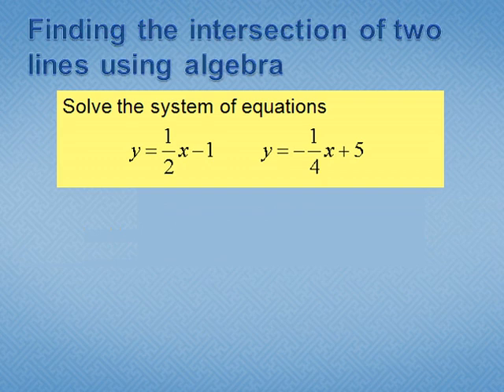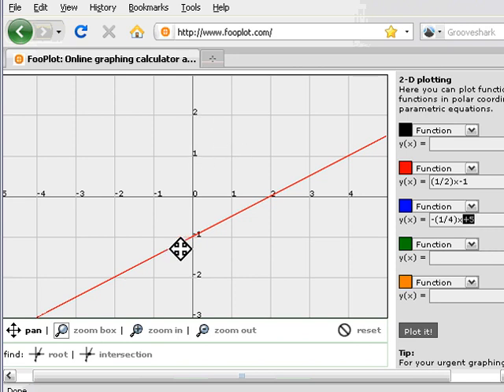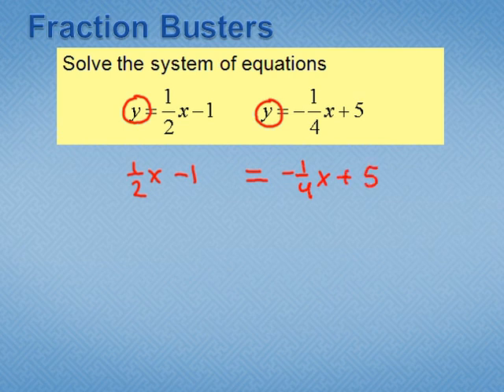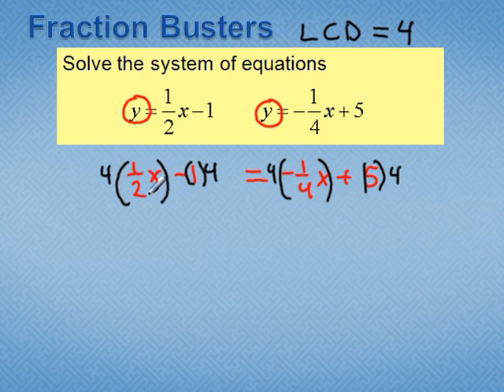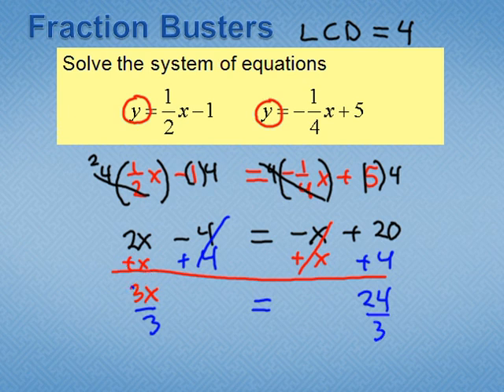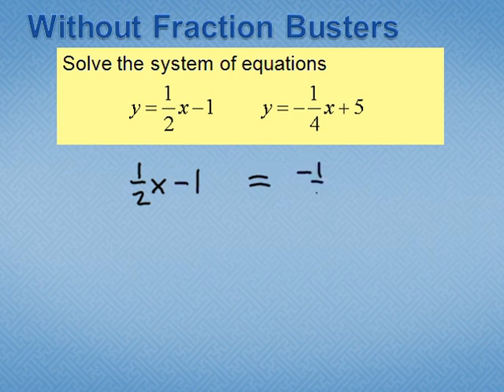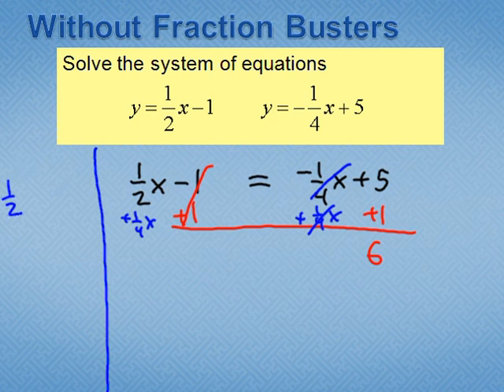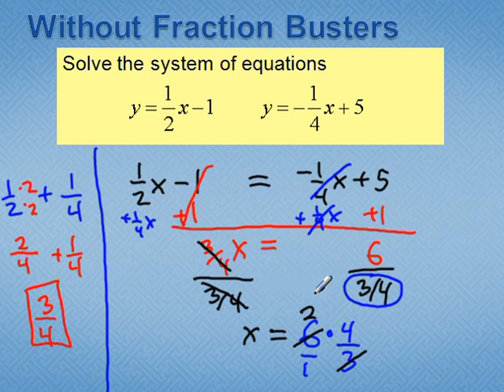Ch 7 Test Problem 1 - Systems of Equations Using Algebra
A review of how to solve Systems of Equations using the Equal Values Method with Fraction Busters and Without Fraction Busters